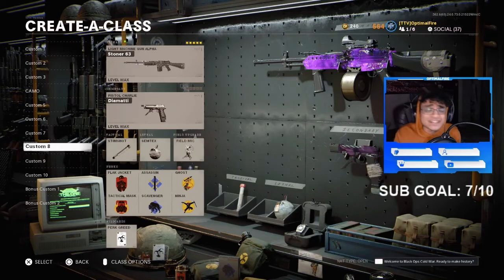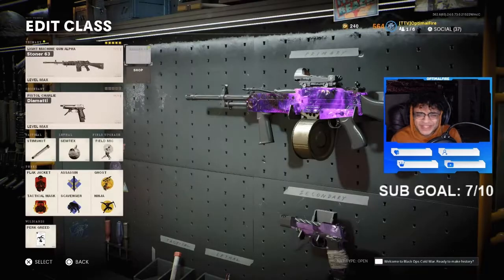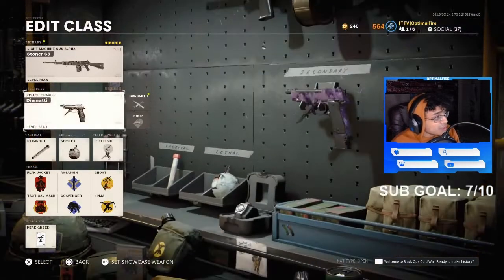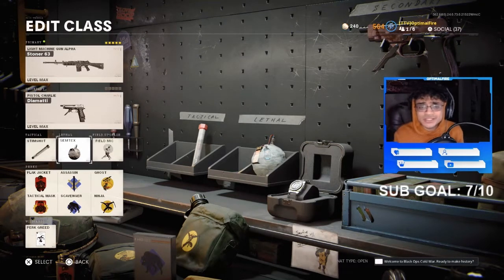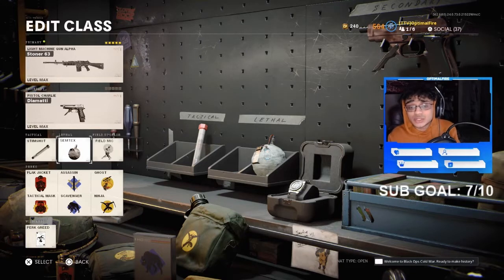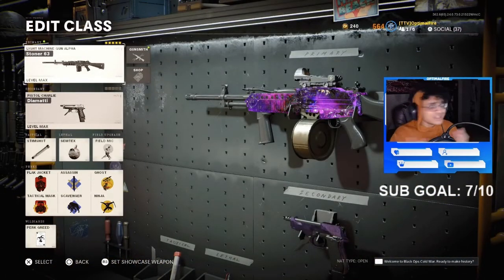the *MOST OVERPOWERED* STONER 63 CLASS SETUP! (BEST STONER CLASS SETUP) - COLD WAR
This is the most OVERUSED and OVERPOWERED weapon in CALL OF DUTY BLACK OPS COLD WAR. This class right here would absolutely DESTROY the enemy team. Try out this class setup in COLD WAR multiplayer and WARZONE!

Turn on POST NOTIFICATIONS for up to date content
Thank you for growing with me! :)